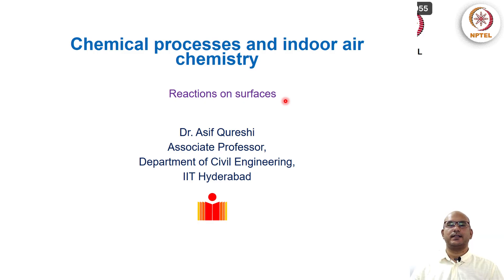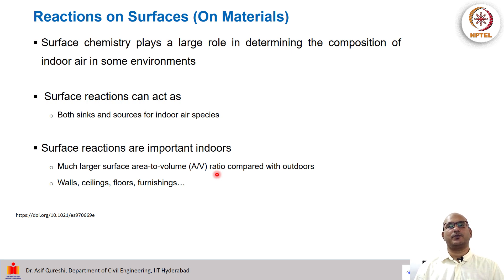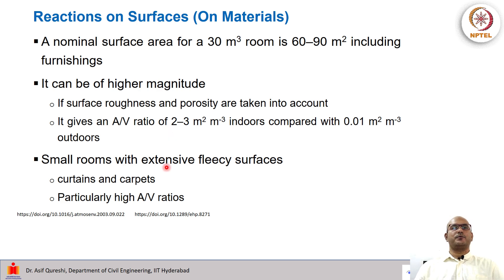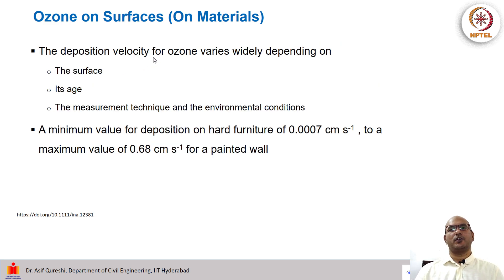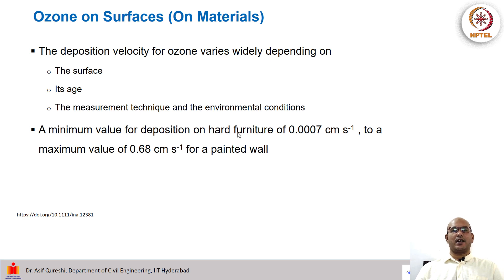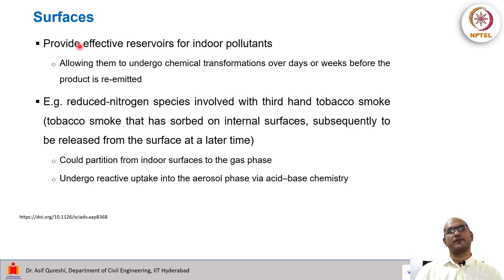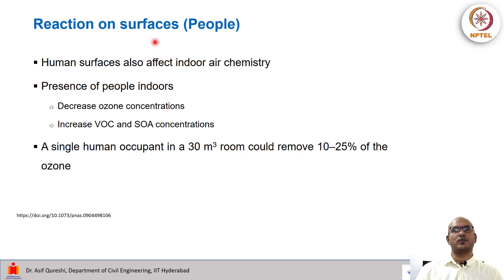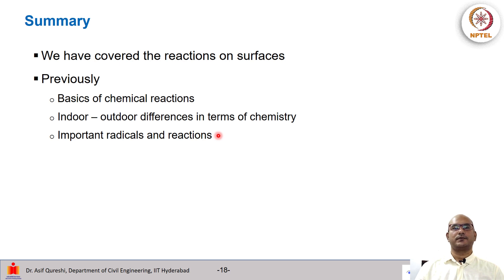Surface reactions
Overview of surface reactions in indoor environment